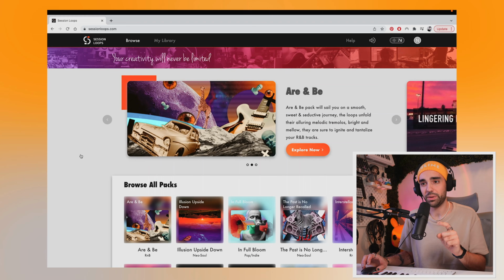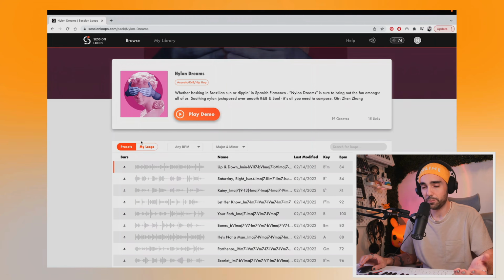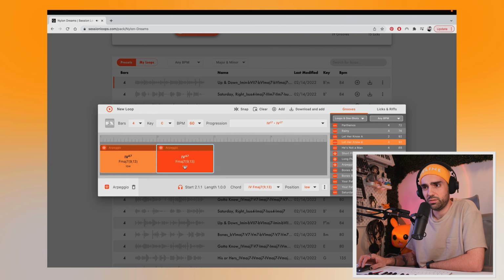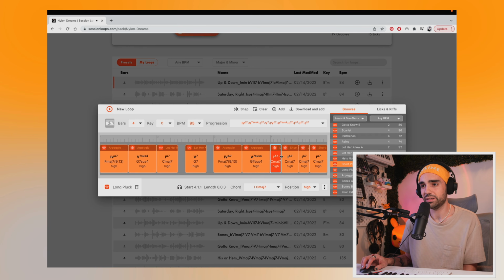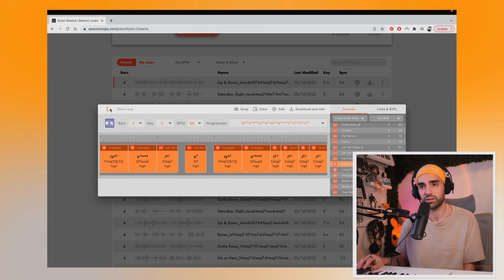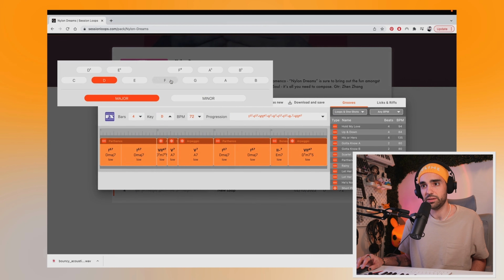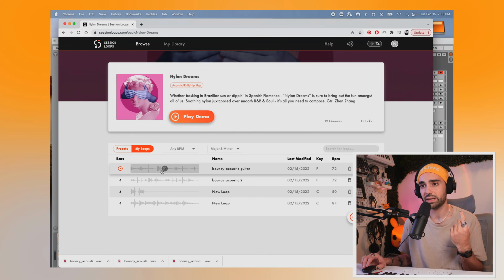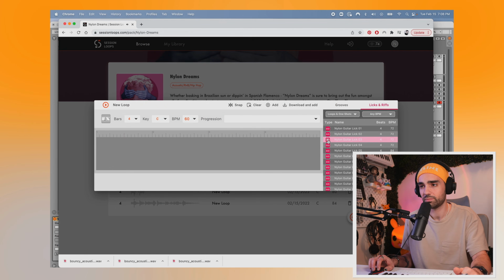easiest way to make REALISTIC custom loops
Essential: 5.99/mo
Artist: 9.99/mo
Studio: 59.99/yr

►🎹 Music Production Gear:
my headphones

►🎥 Video Gear:
my camera
camera lens
streaming mixer
audio interface

Hi! My name is TAETRO. thanks for reading to the bottom of this page. i love making music, being creative and also helping other people make music and be creative. you can consider me your electronic music mentor. if you want to support this channel, many of the above links are affiliate links which means you can purchase gear or software at no additional cost and i will get a commission :) even just liking the video and subscribing to the channel helps a ton. thanks for watching the video!i